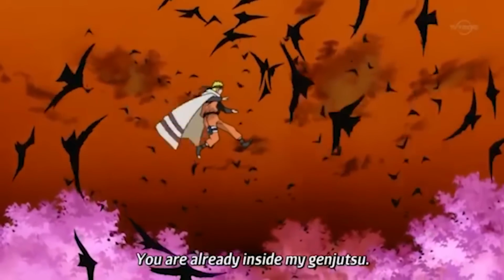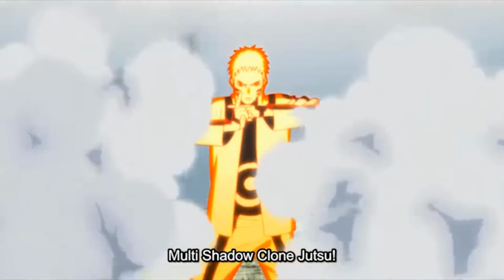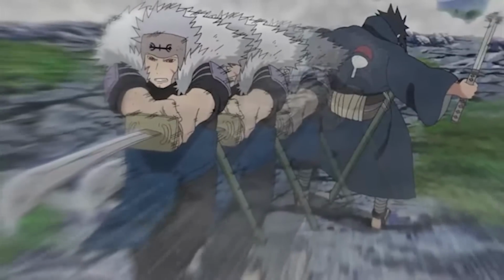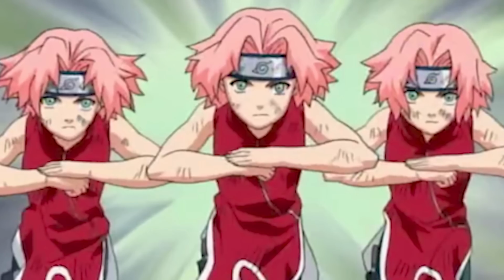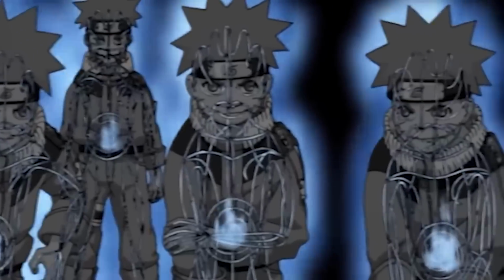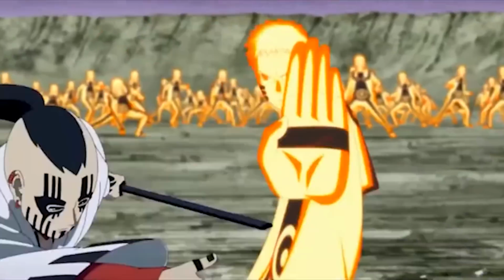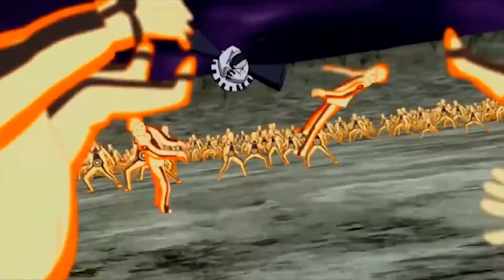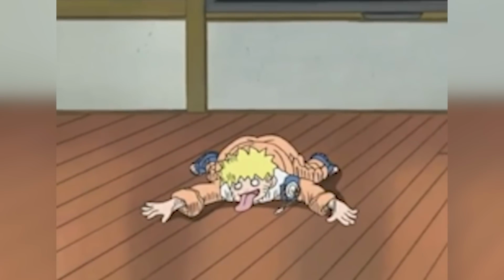Naruto's True STRONGEST Jutsu REVEALED?!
Signing up using this link will give the user a 2,000 JPY coupon.
Use this link for 5,000 JPY Buyee coupon for international shipping.

Edited with Love by: @RiddleMMD (facebook)